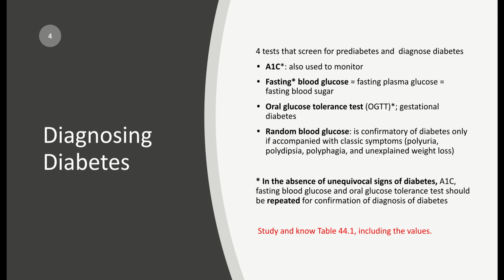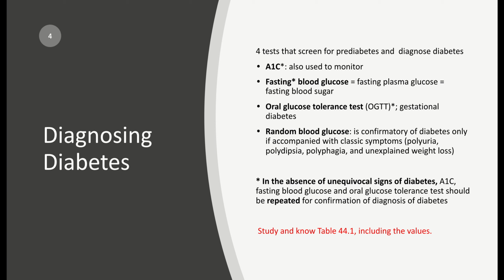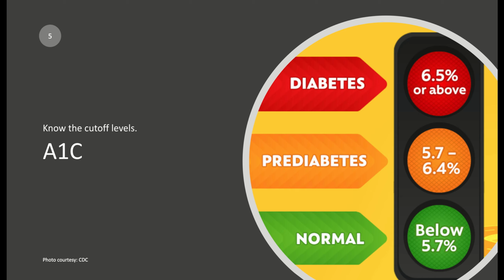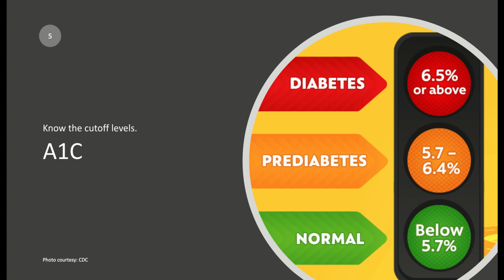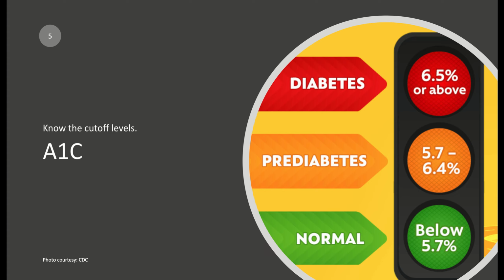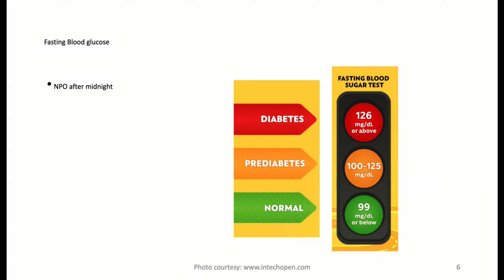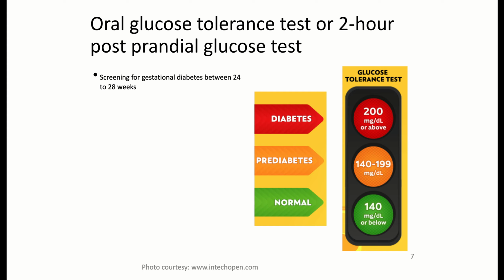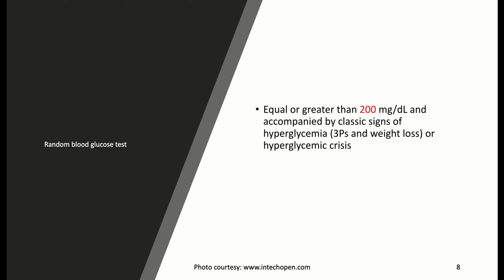Lecture 3 Diagnosis of Diabetes